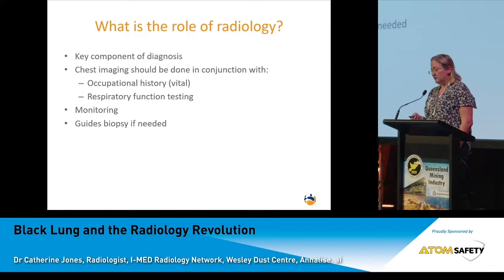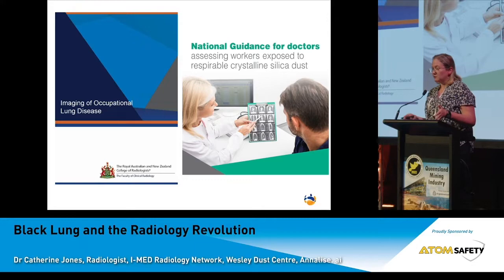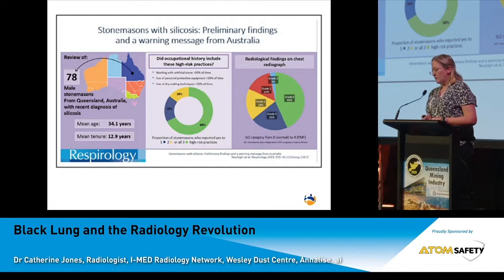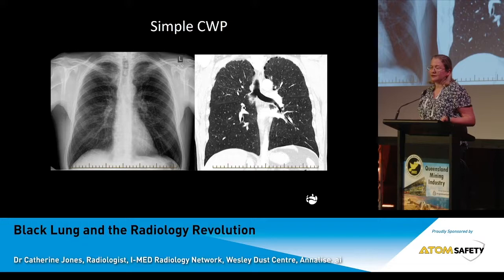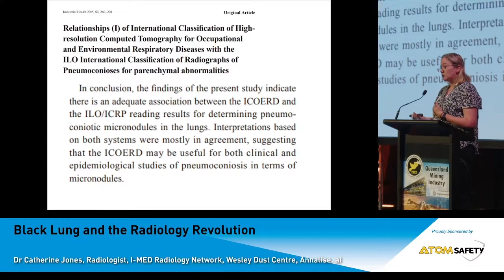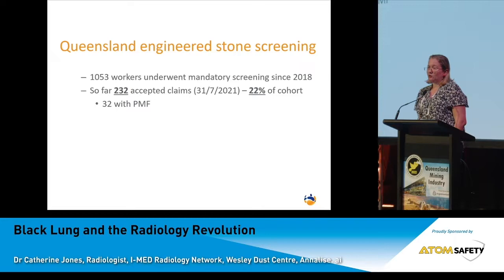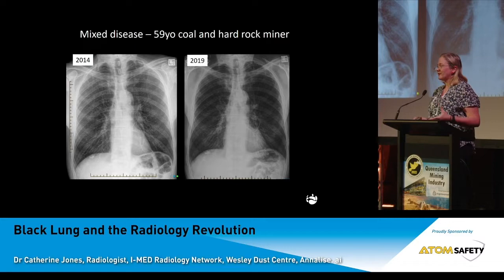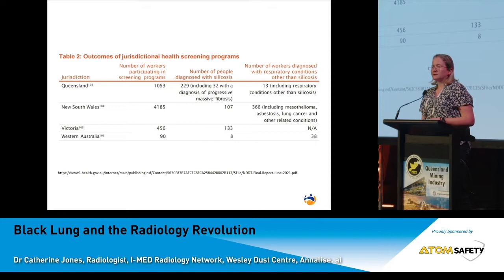Dr Catherine Jones - Black Lung and the Radiology Revolution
I-MED Radiology's Dr Catherine Jones is a cardiothoracic imaging specialist and certified NIOSH B reader. In this video Dr Jones is presenting to mining industry leaders at the 2022 Queensland Mining Industry Health and Safety Conference on 'Black Lung and the Radiology Revolution'.